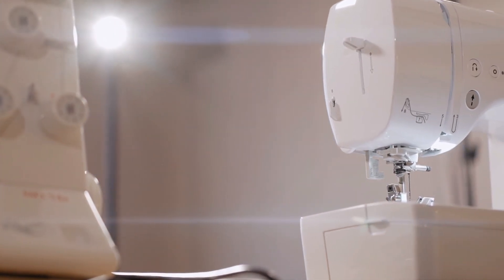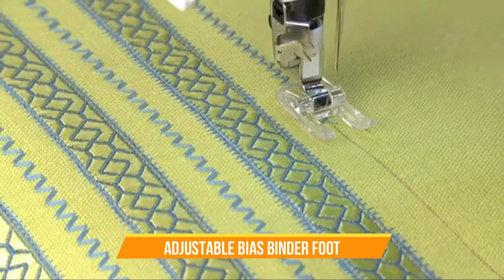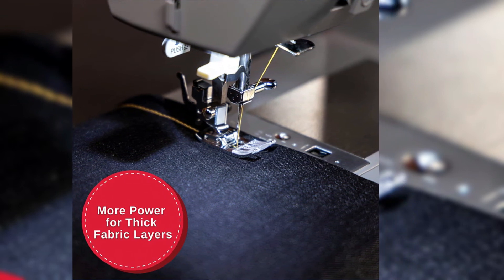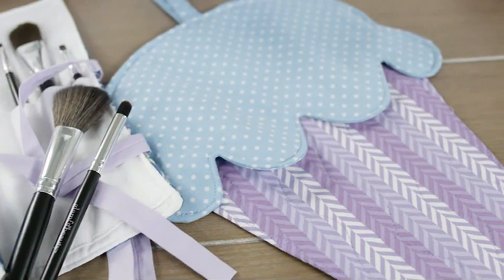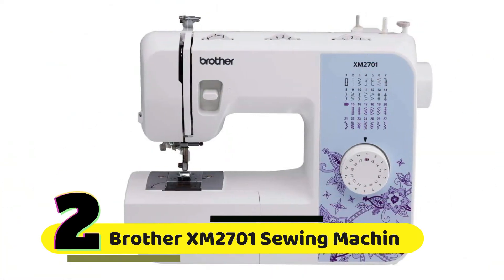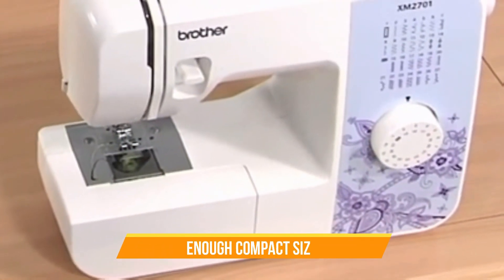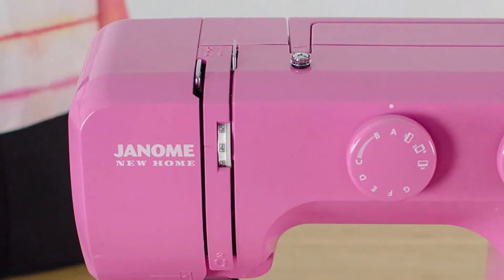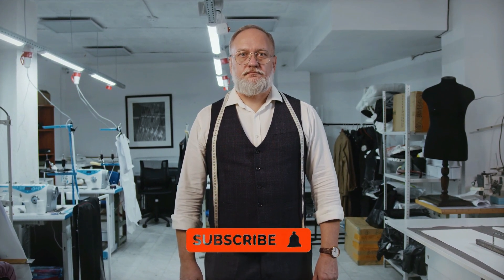🔶Top 5 Sewing Machines 🏆 Best Sewing Machines For Beginners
In this video we covered top 5 Sewing Machines For Beginners. This are the top 5 Best Sewing Machines For Beginners you can buy:

1. Janome Pink Sorbet Easy-to-Use Sewing Machine
2. Brother XM2701 Sewing Machine
3. Brother Sewing Machine
4. SINGER | 4423 Heavy Duty Sewing Machine
5. SINGER | Heavy Duty Holiday Bundle

Sewing machines have been a staple in households for centuries, providing an efficient way to create and mend garments. Whether you're a beginner or a seasoned seamstress, a sewing machine is an essential tool to have in your arsenal.

Modern sewing machines come with a wide range of features and options to suit different needs and skill levels. From basic models that are perfect for beginners to more advanced machines that can handle complex stitching and embroidery, there's a sewing machine out there for everyone.

Sewing machines offer a number of benefits over hand sewing, including speed, precision, and consistency. With a machine, you can easily create even stitches and patterns, ensuring that your garments look professional and well-made.

In addition to their practical uses, sewing machines can also be a fun and rewarding hobby. Many people find joy in creating unique garments and accessories, or even in repurposing old clothing into something new and stylish.

When shopping for a sewing machine, it's important to consider your individual needs and preferences. Some factors to consider include the type of stitching you plan to do, the size and weight of the machine, and your budget. With so many options available, there's sure to be a sewing machine out there that's perfect for you.